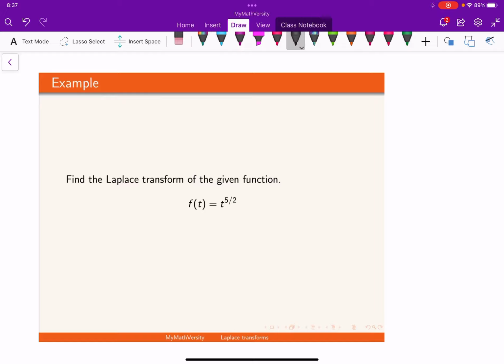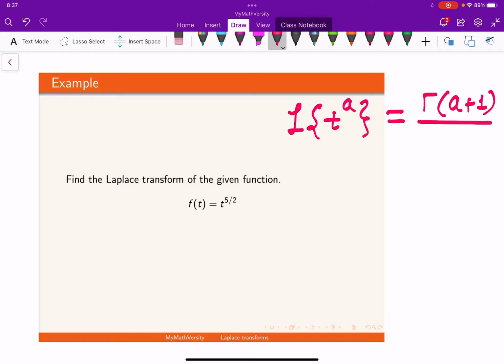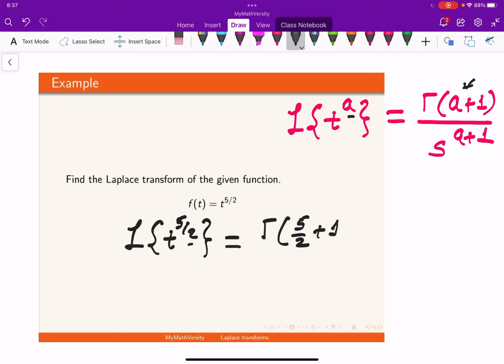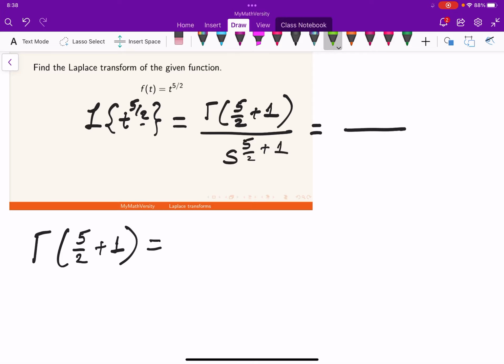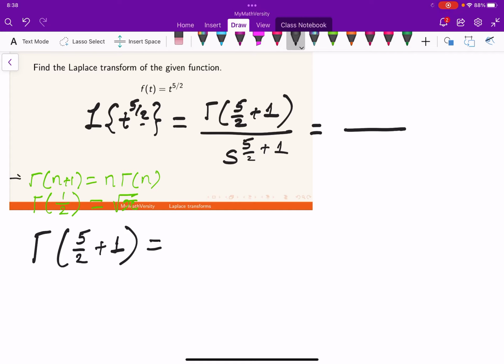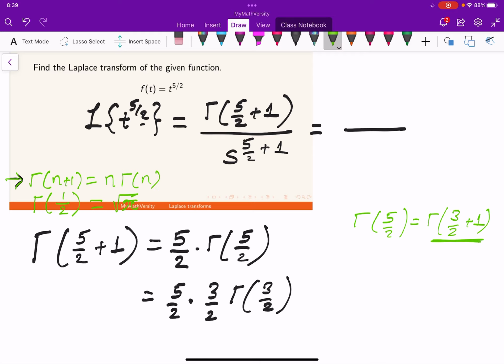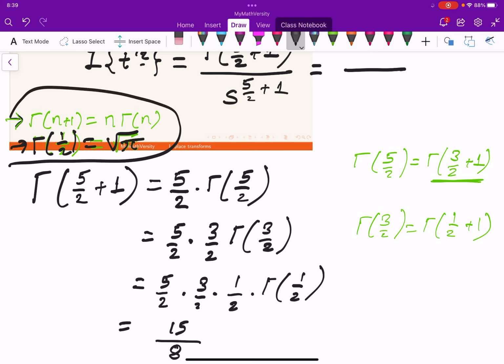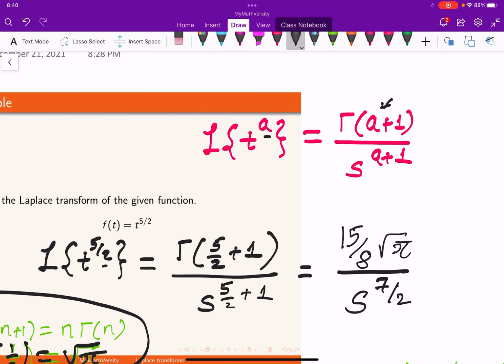Example: Find the Laplace transform of the given function